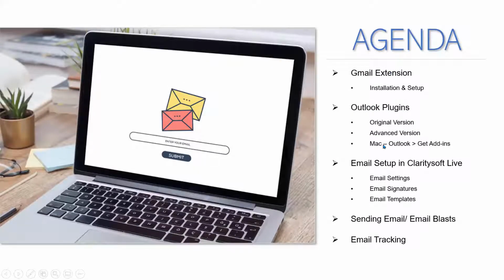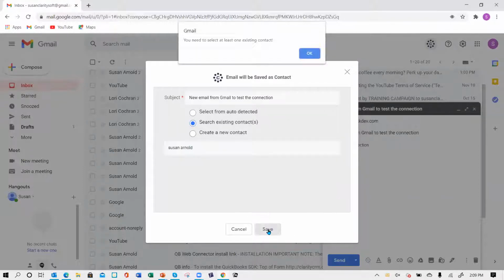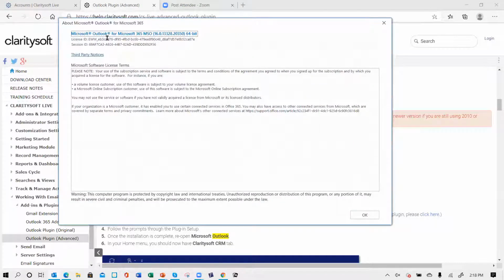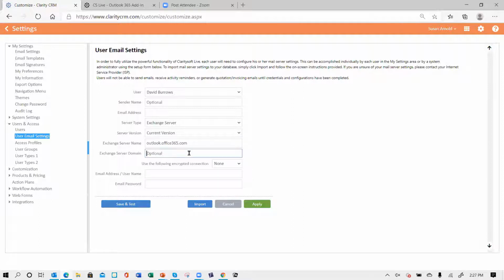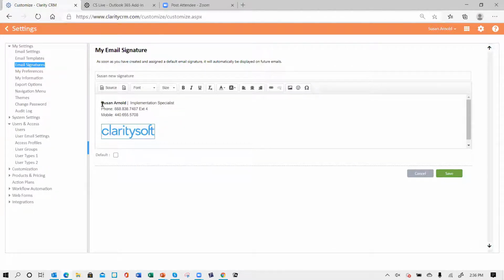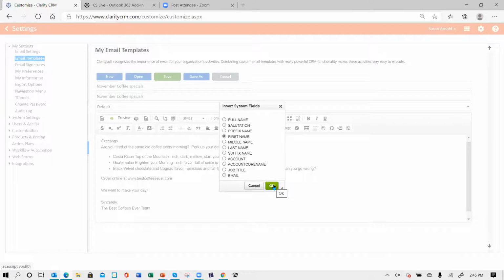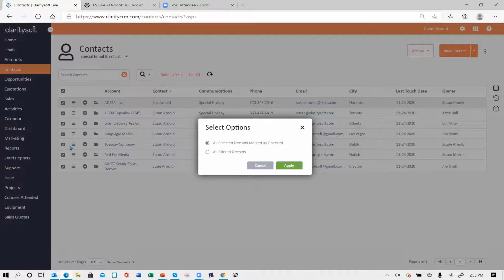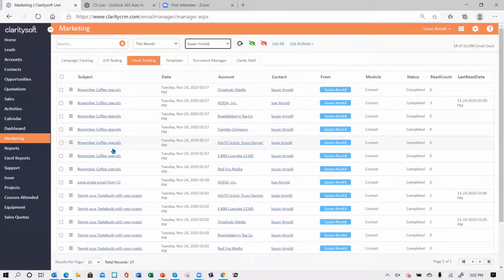Nov 2020: All things Email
Learn how Clarity CRM works with Outlook and Gmail starting with Email Settings.  How to install the Outlook plugin and Gmail extension, create a signature, create time-saving templates, send an email blast.  Everything you need to know.
00:07 INTRODUCTION AND AGENDA
03:36 GMAIL EXTENSION
       Installation & Setup
16:00 OUTLOOK PLUGINS
     16:00 Original Version & Advanced Version
     Mac – Outlook : Get Add-ins
24:41 EMAIL SETUP IN CLARITYSOFT LIVE
     24:41 Email Settings
     31:17 Email Signatures
     38.43 Email Templates
46:46 SENDING EMAIL / EMAIL BLASTS
57:45 EMAIL TRACKING